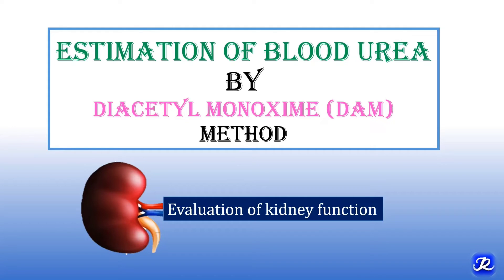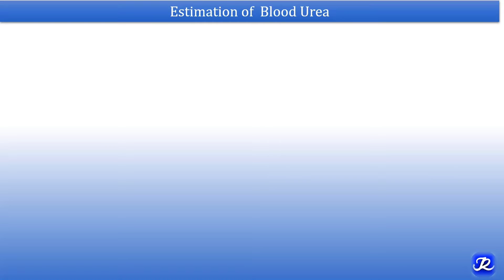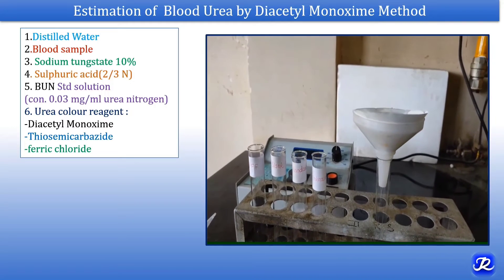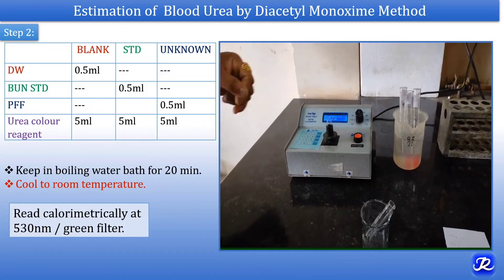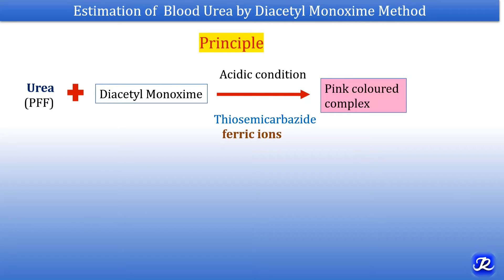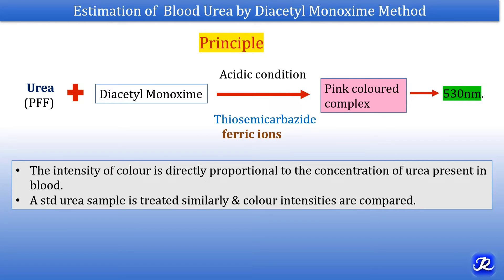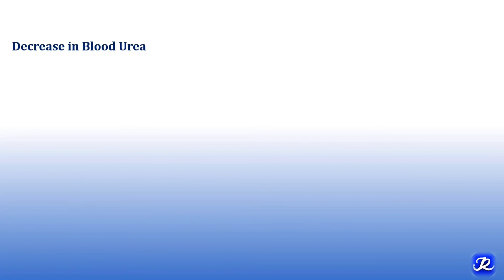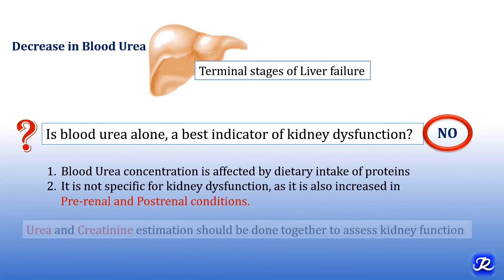Estimation of Blood Urea with Clinical Case Scenario and Demonstration | N'JOY Biochemistry